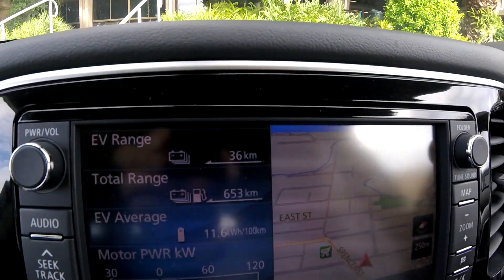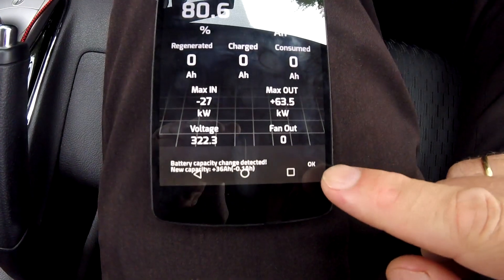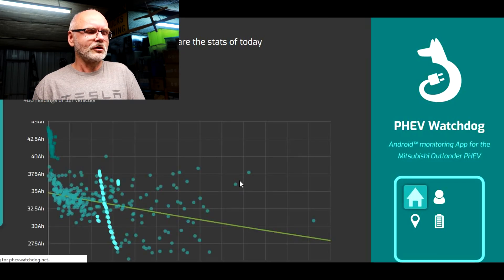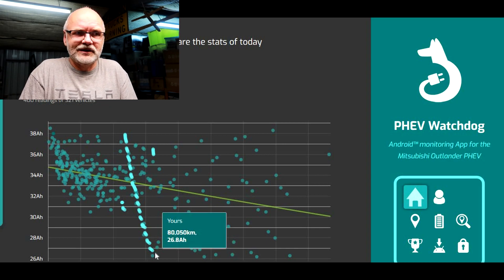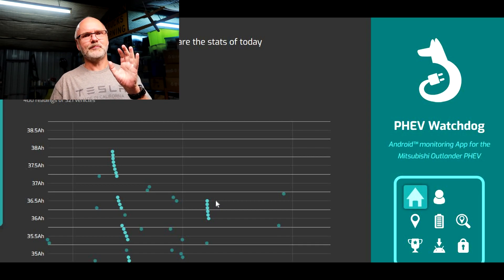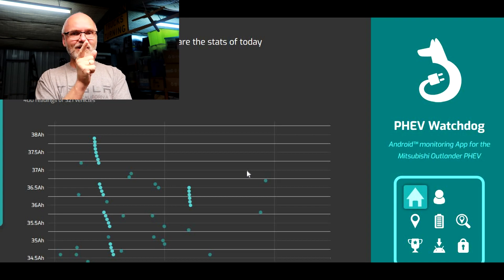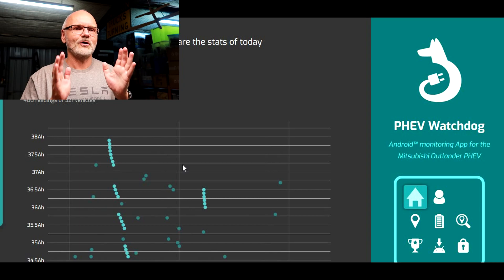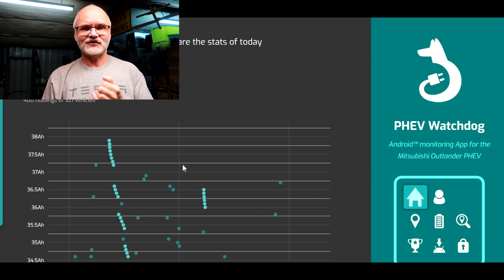EP173 - Is there a PHEV-Battery-Degradation-Disaster unfolding?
We have spoken about this many times and discussion in forums are still ongoing. The topic is hot! Some people say it's the battery, some others say it purely software related.
Here is my conclusion and observation looking at the data and after having the battery replaced in the PHEV for 1.5 weeks now.